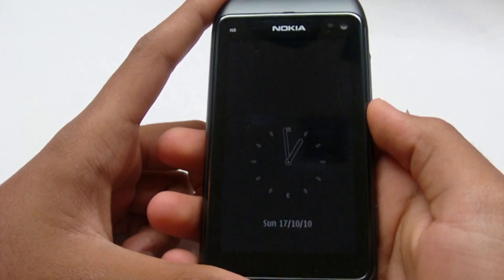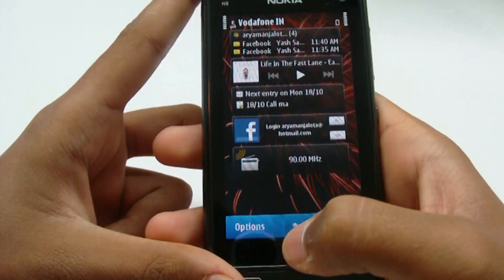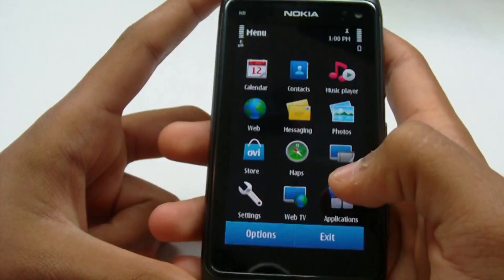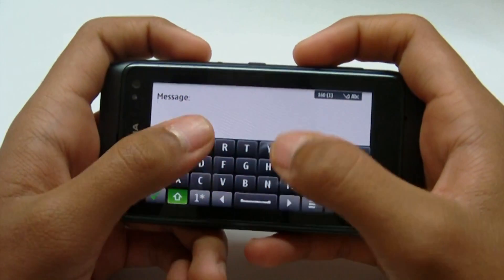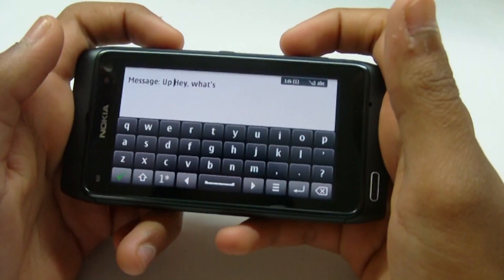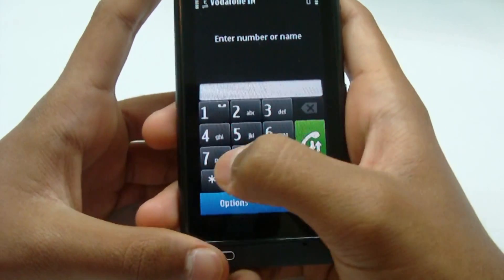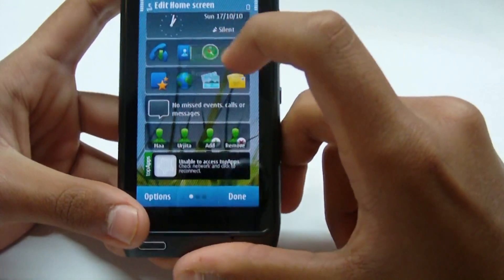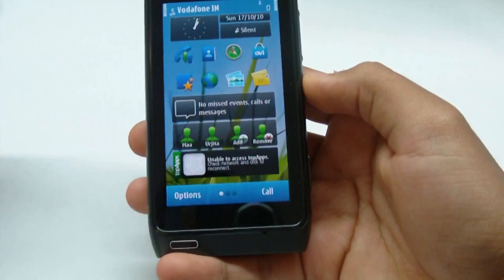Nokia N8 Review Part 1 - Symbian^3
AJ gives you a critique as well as an exploration of the new Symbian^3 Operating System on the Nokia N8.